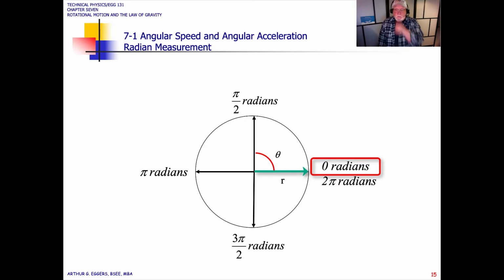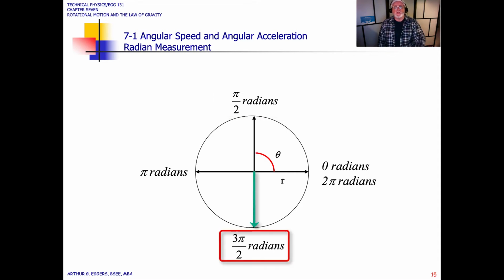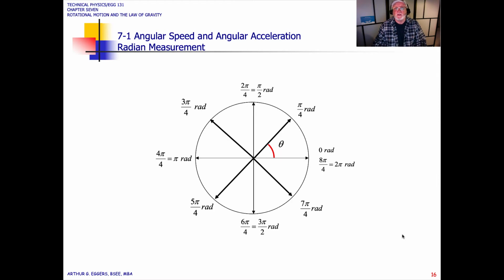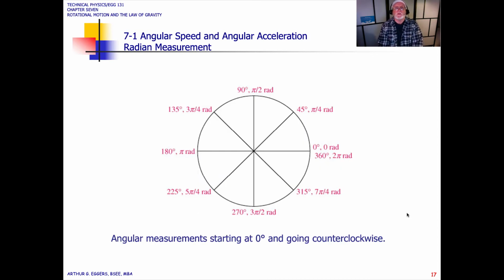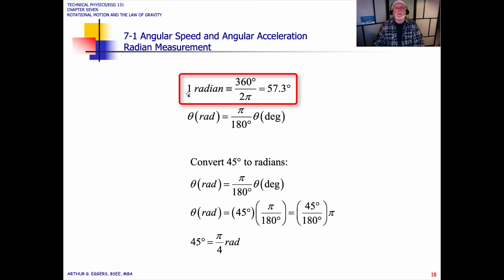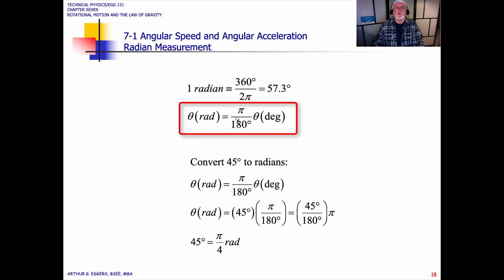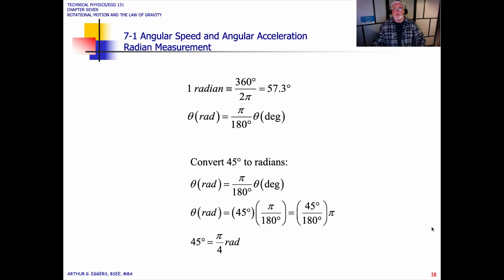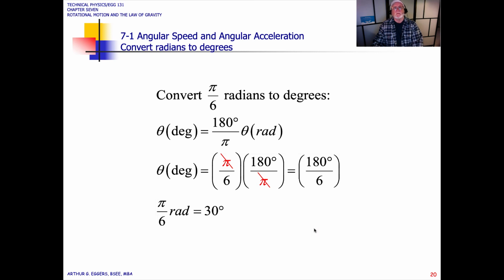EGG131 Chapter 7 Part 2: Rotational Motion